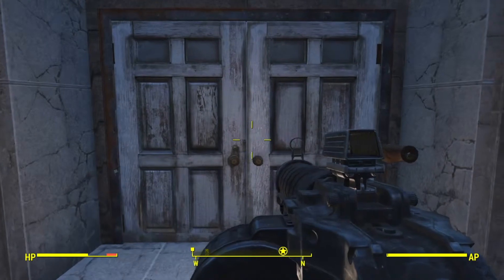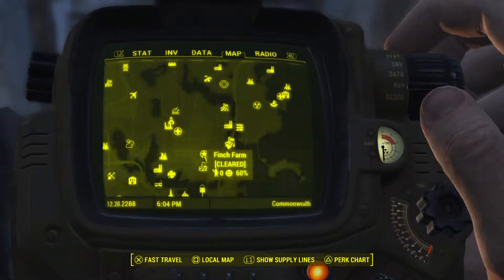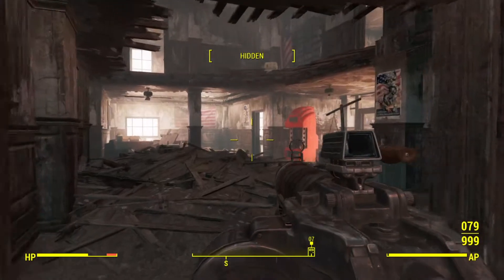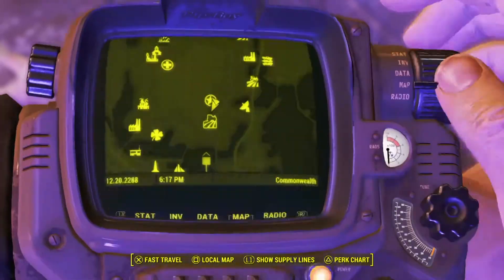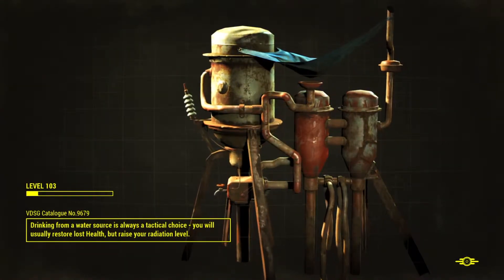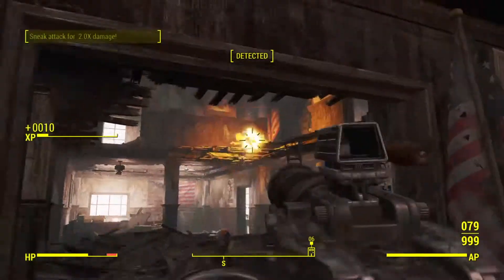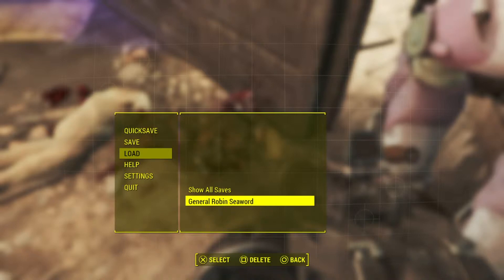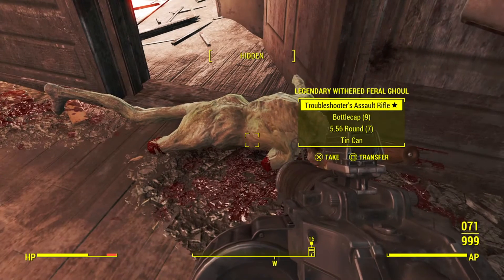Troubleshooting Tuesday - Fallout 4 - How to farm for gear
No-1-Son shows how to farm for gear for Troubleshooing Tuesday.